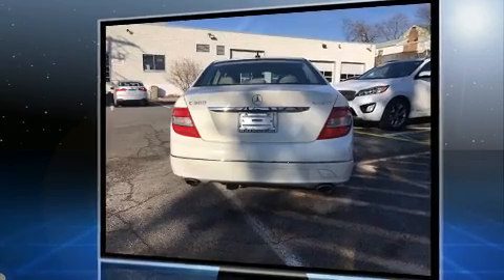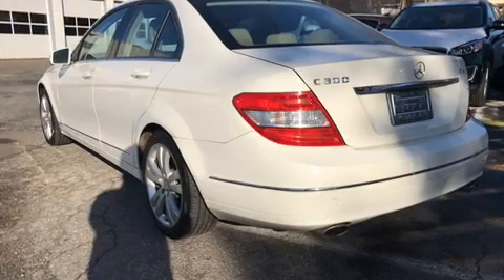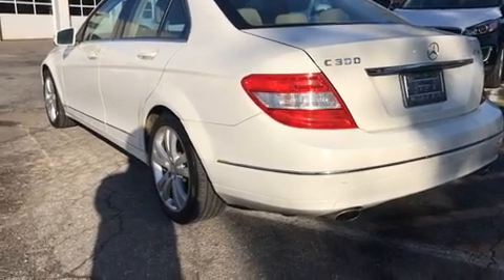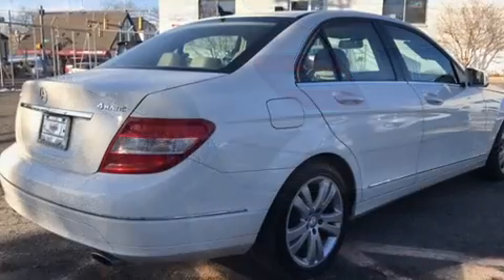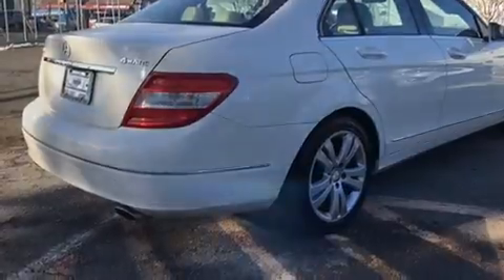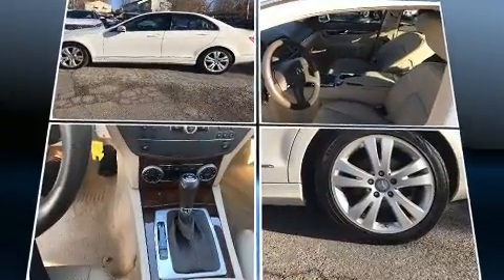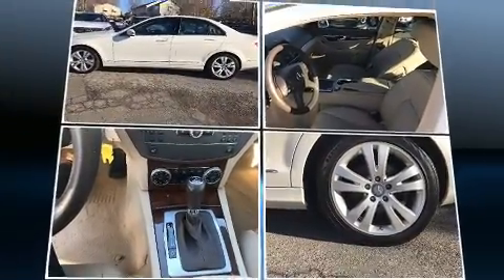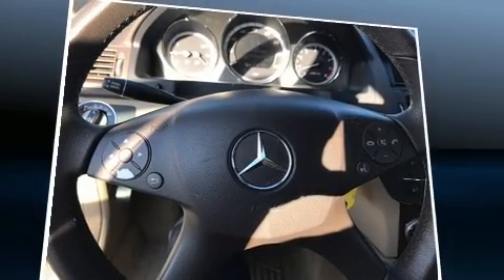2010 Mercedes-Benz C-Class C300 4MATIC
Discerning drivers will appreciate the 2010 Mercedes-Benz C-Class. Under the hood you'll find a 6 cylinder engine with more than 200 horsepower, and for added security, dynamic Stability Control supplements the drivetrain. Mercedes-Benz infused the interior with top shelf amenities, such as: 1-touch window functionality, power front seats, front bucket seats, turn signal indicator mirrors, power windows, an overhead console, and the power moon roof opens up the cabin to the natural environment. Everything is where it ought to be, from the dashboard controls to the door locks and window controls. Take assurance in side curtain airbags, providing head protection in the event of a severe collision. We know that you have high expectations, and we enjoy the challenge of meeting and exceeding them! Stop by our dealership or give us a call for more information.